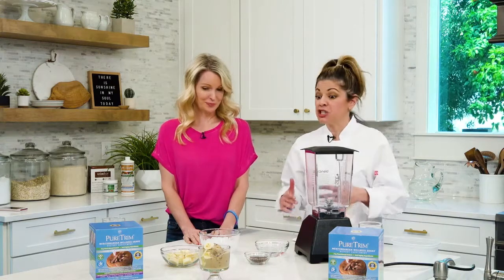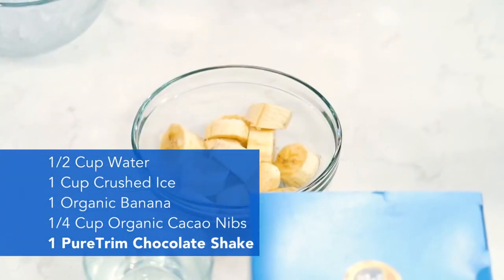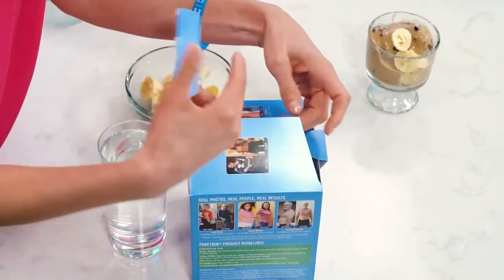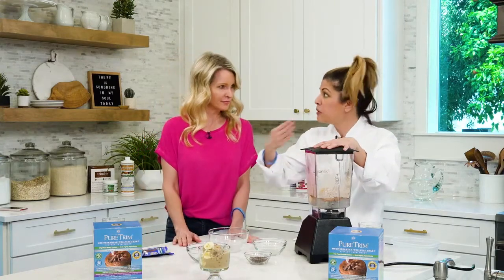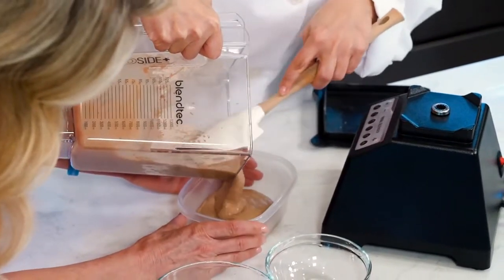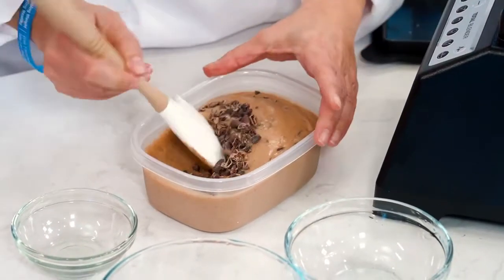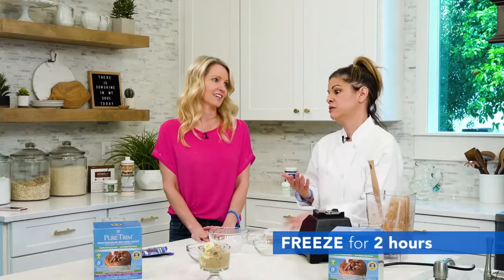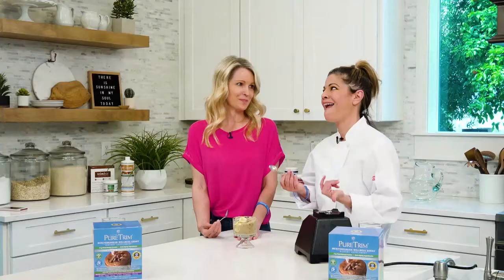Pure Trim Ice Cream | 2 Easy Recipes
Easy Pure Trim Shakes turned into Vegan Ice Cream